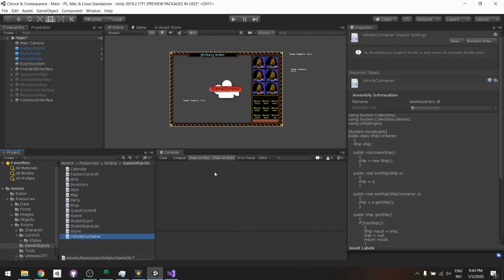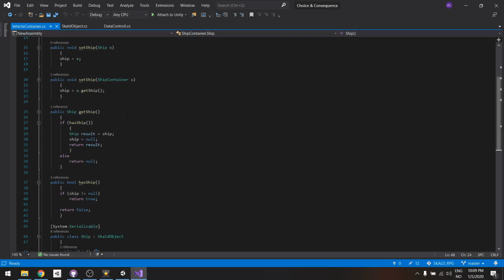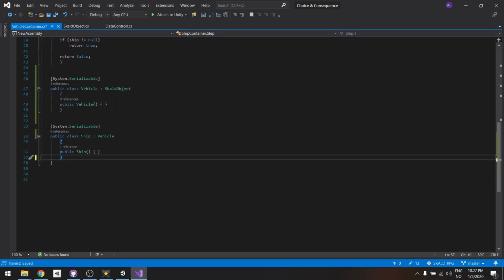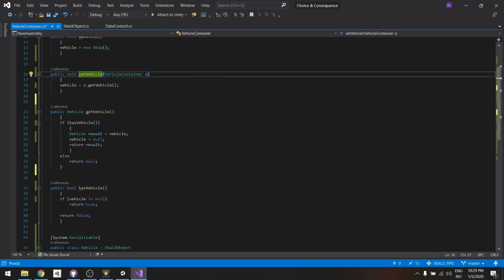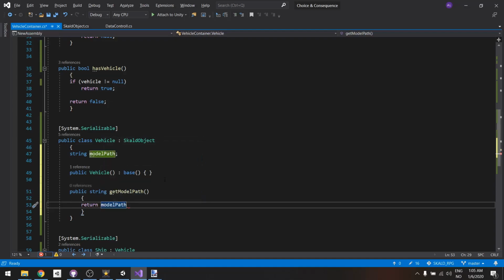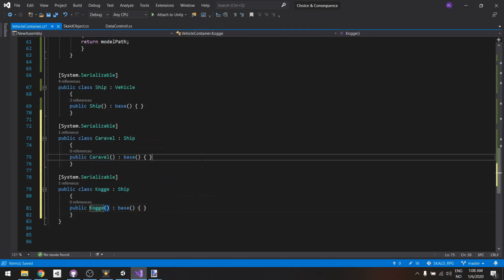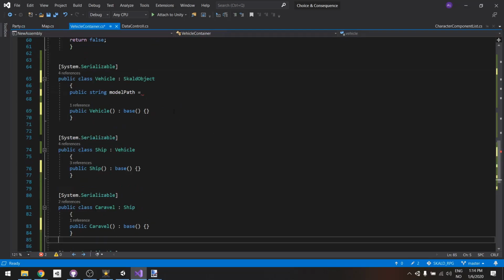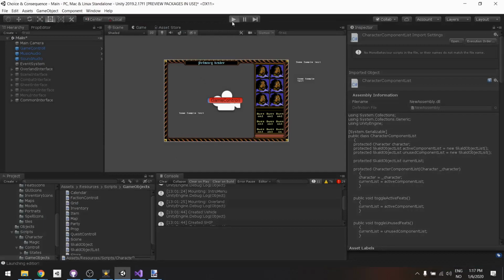SKALD Development 1: Ships and Vehicles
A short video where you can follow along as I work on the SKALD engine!

It might be a good way to get to know the SKALD project better as well as getting a look under the hood of the SKALD engine.